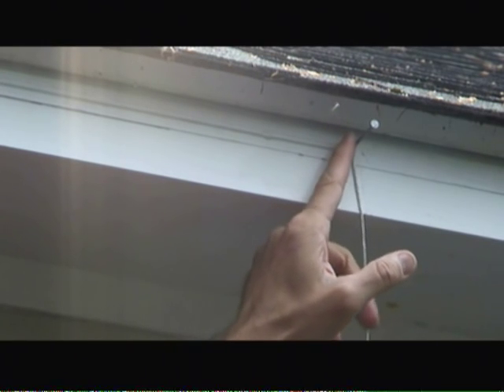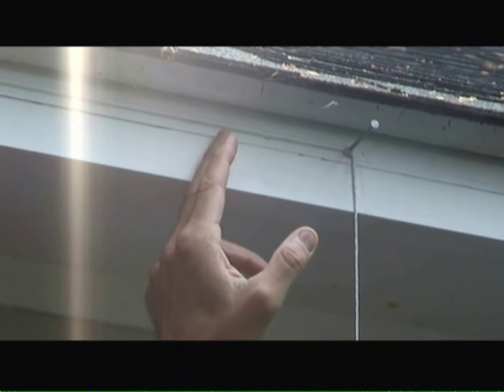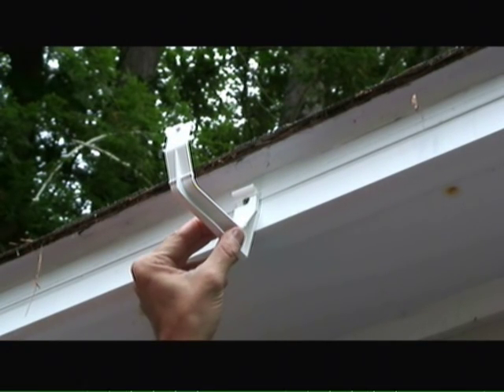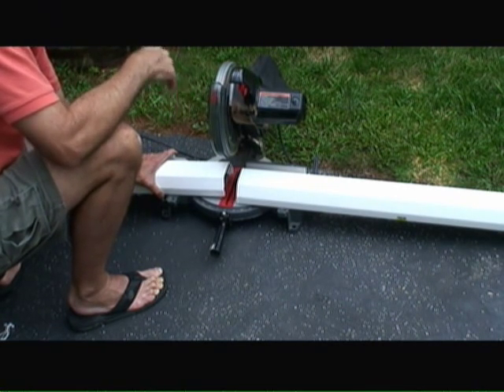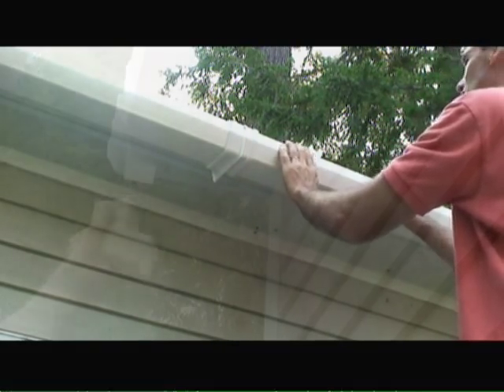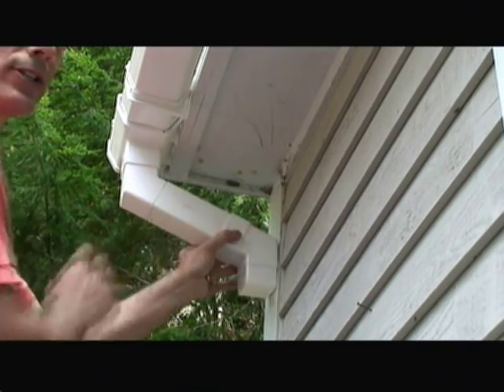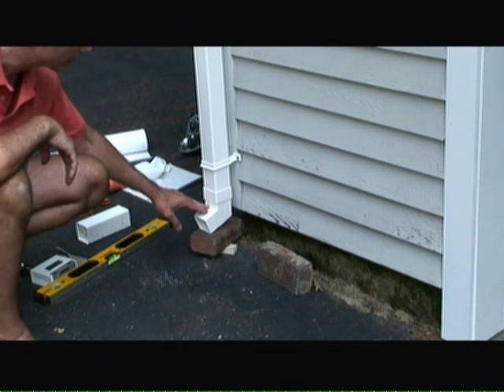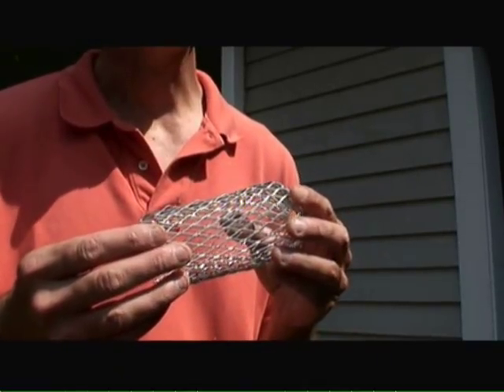How to Install Drain Gutters Video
Mark Donovan of shows how to install drain gutters properly in this video. In this video Mark is installing vinyl drain gutters.

Rain gutters play an important role in protecting your home from water damage. Proper drain gutter installation is critical for ensuring that the water easily flows and drains from the gutters and down spouts.

Watch this video to learn how to install drain gutters and to ensure the proper drain gutter slope and where to direct rain gutter run off.